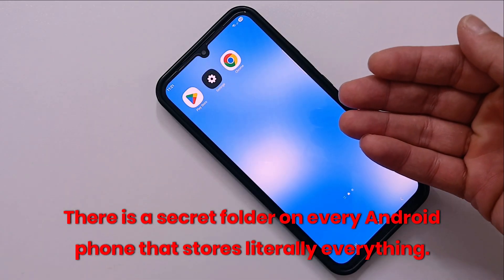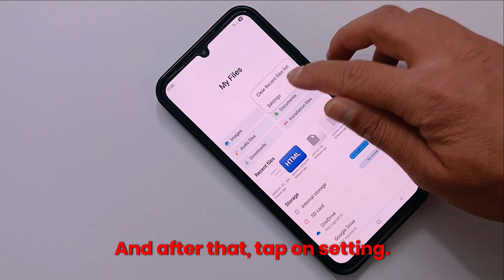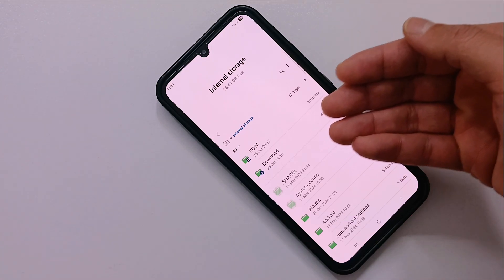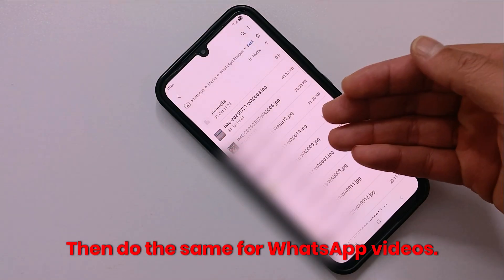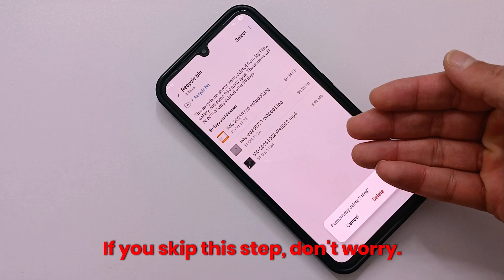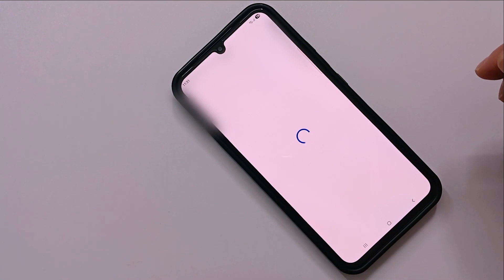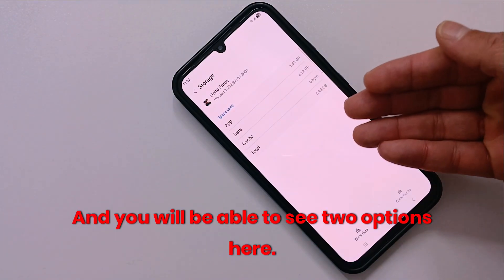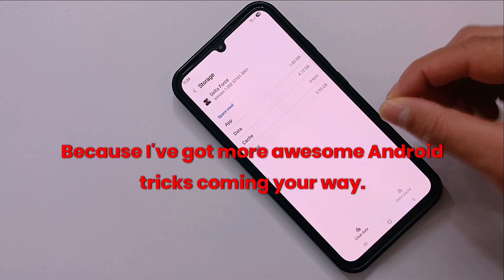Delete This Hidden Folder to Free Up Huge Space on Your Android Phone! 📱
Your Android phone is running out of memory, but you don’t need to delete your photos, apps, or videos!
In this video, I’ll show you how to find and delete the hidden folder that’s eating up your phone storage.

You’ll learn step-by-step:

How to free up memory on Android without deleting anything
How to clear storage on Samsung, Xiaomi, Redmi, Realme, and other Android phones
How to fix the “storage full” problem permanently
The hidden Android folder that keeps using your memory space

If your phone always says “storage space running out”, this video will save you gigabytes of memory instantly!

📱 Watch until the end — you’ll be surprised how much space you can free up.

Welcome to App Explorer!

Discover the best apps for your mobile devices in this video. From trending Android and iOS apps to hidden gems, we simplify technology to bring you closer to what matters.

📱 What we cover:

App reviews and tutorials.
Features explained in simple terms.
How to make the most of your favorite apps.

💡 Got a suggestion or an app you love? Share it in the comments below!